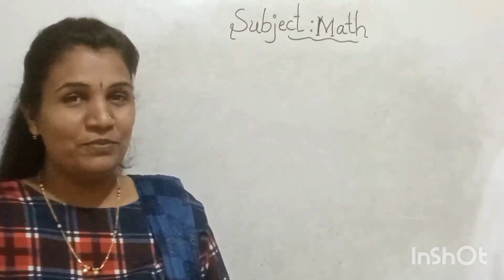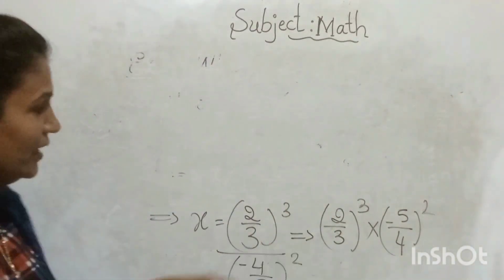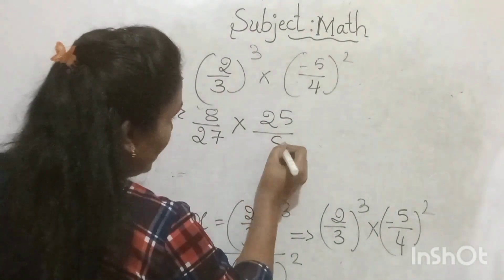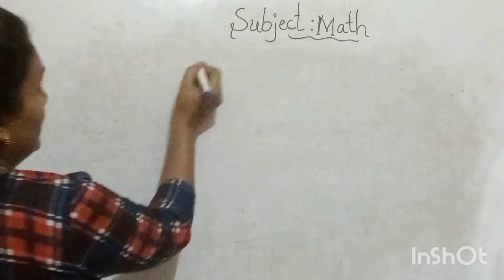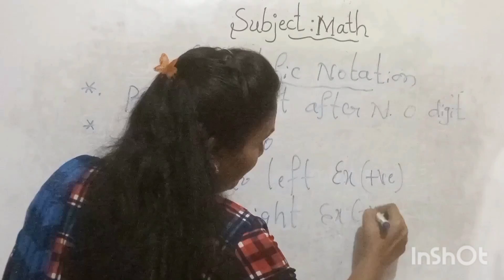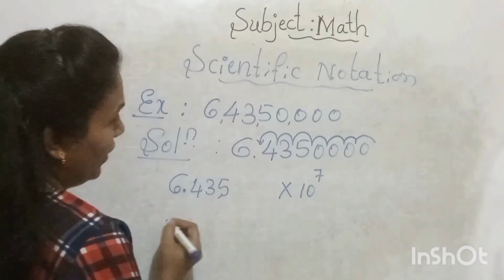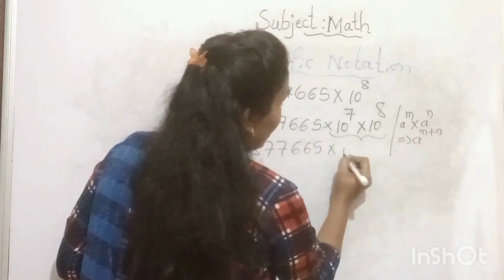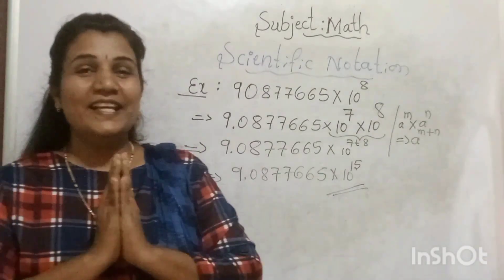Grade- 8 Math, Key points of Powers lesson, Part- 3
key points of powers lesson
Grade- 8 math
8th cbse math
scientific notation
standard form
applied questions on powers lesson
inspiring math and science
math and science in kannada version
math and science in english version
youtube video
educational video